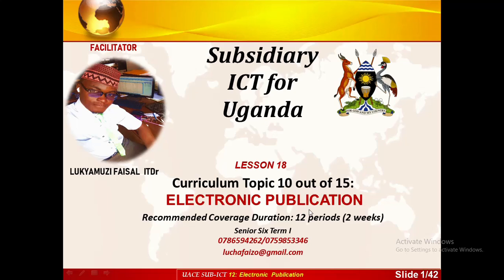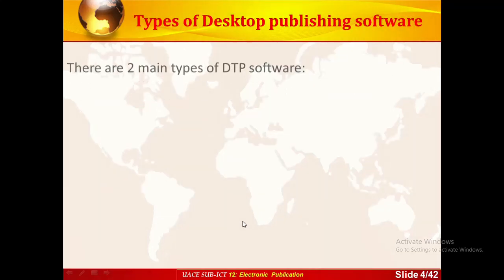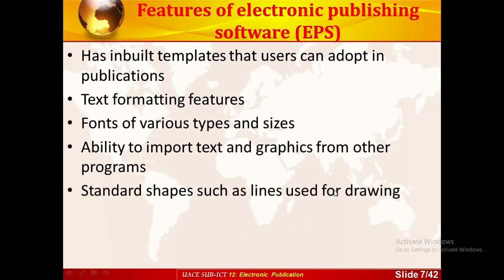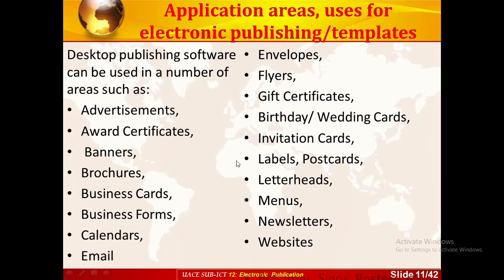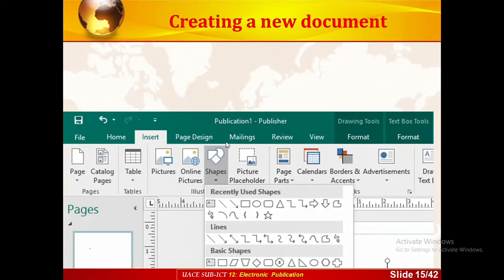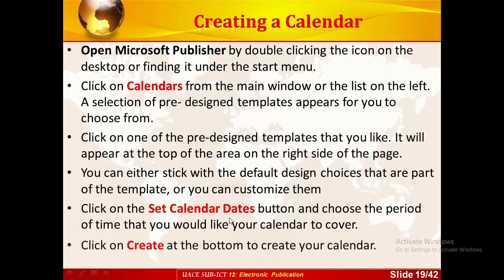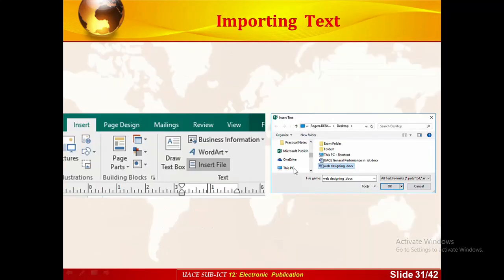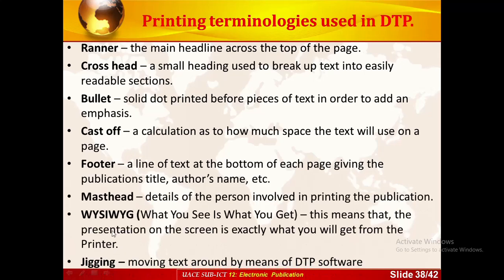Lesson 18 Electronic Publication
Microsoft Publisher is an application program used for publishing designs from calenders, certificates, success, banners, flyers and so on